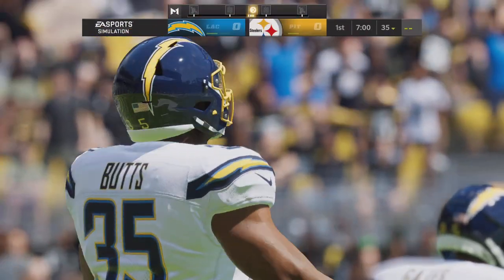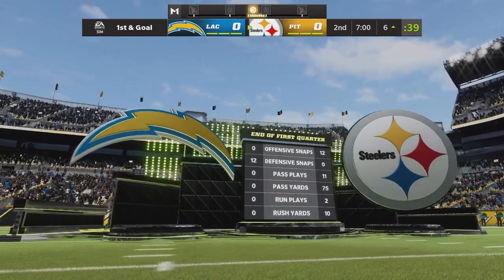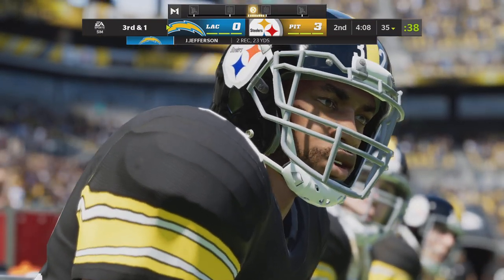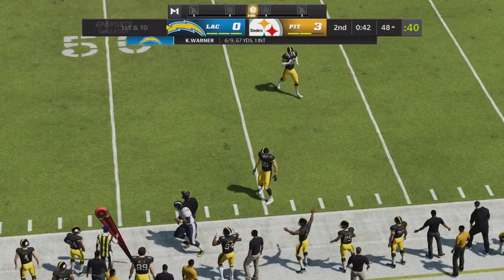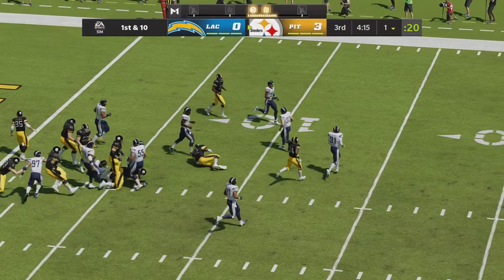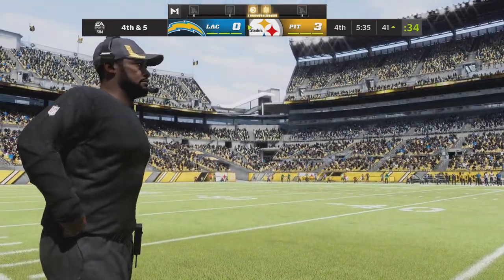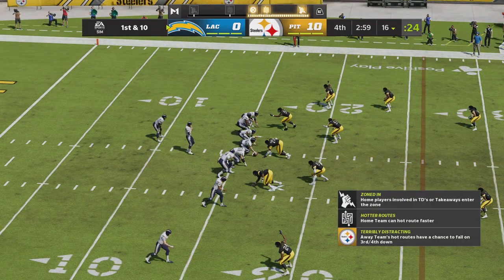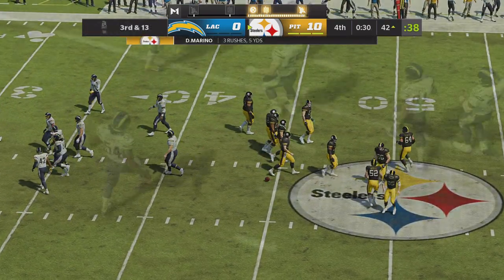Chargers (1-6) vs Steelers (6-1): Season 3 - Week 8: QB mash-up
Marino: 14 for 22, 197 yards, 1 TD. Warner: 14 for 24, 142 yards, 1 INT. Rushing: Harris: 7 for 30 yards. Means: 5 for 12 yards. Bettis: 4 for 17 yards. Receiving: Swann: 7 for 138 yards, 1 TD. Means: 4 for 48 yards. Jefferson: 3 for 32 yards. Winslow: 3 for 29 yards. Heath Miller: 2 for 18 yards. Ham: 5 solo, 1 assisted. Cromartie: 4 solo, 1 assisted tackle.